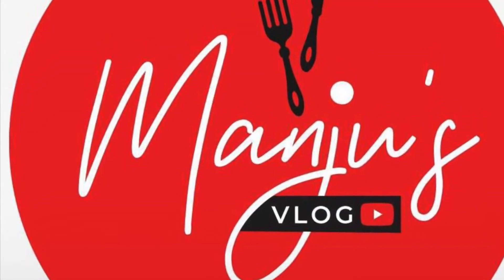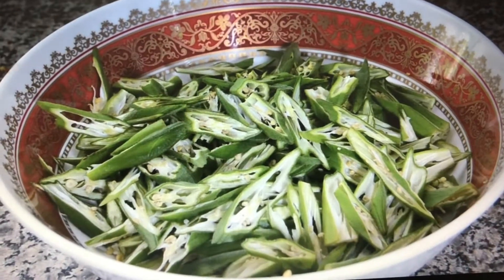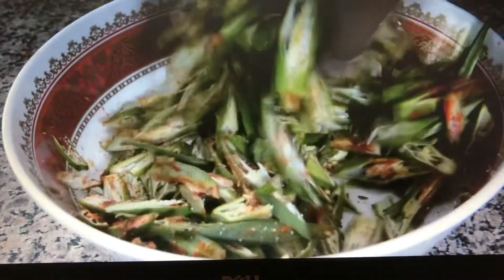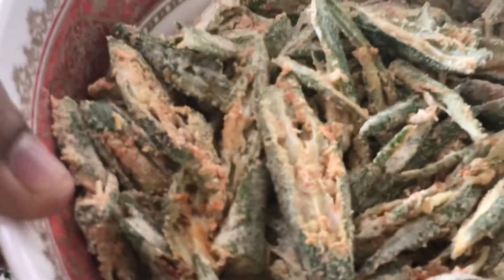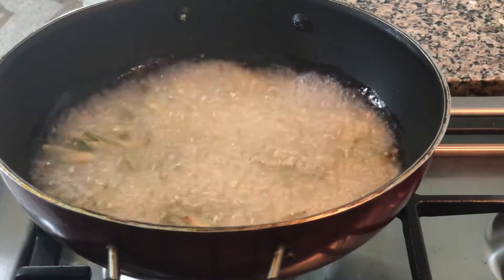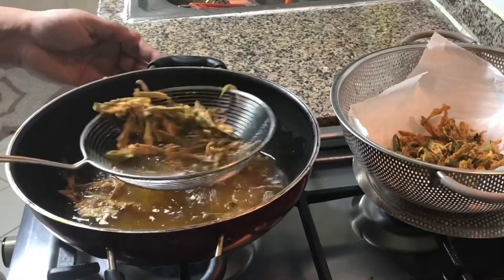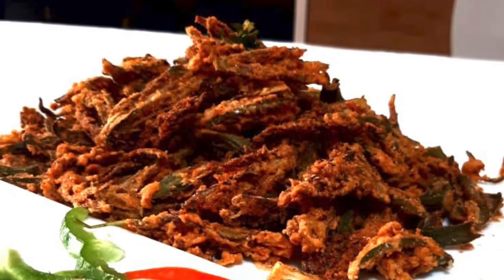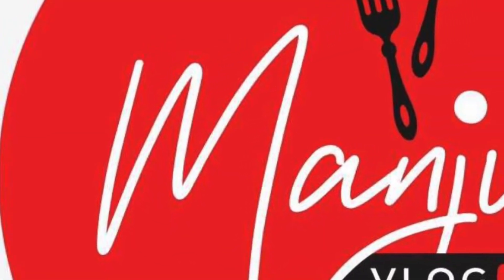VLOG# 39 |Rajasthani Bhindi | Kur Kure Bhindi | Crispy Fried Bhindi | Manjunath Rajan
Okra or Bhindi coated with spices gram flour and deep fried in oil is a treat for vegetarian lovers